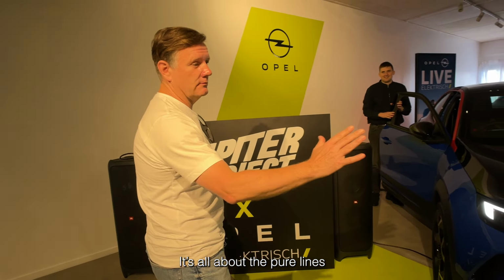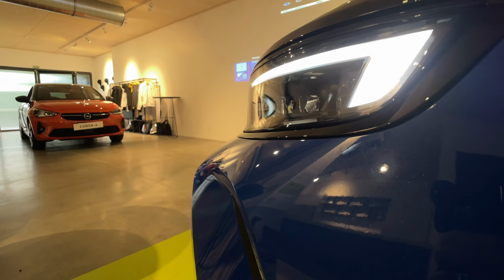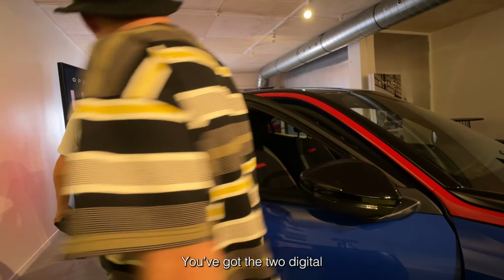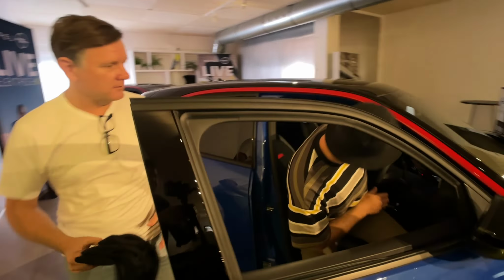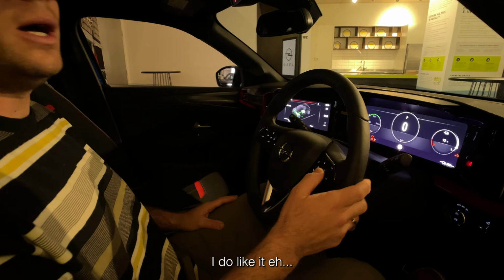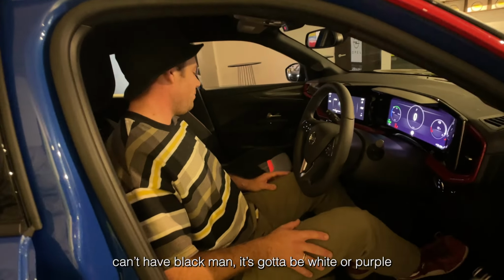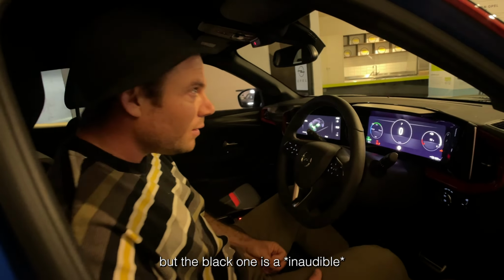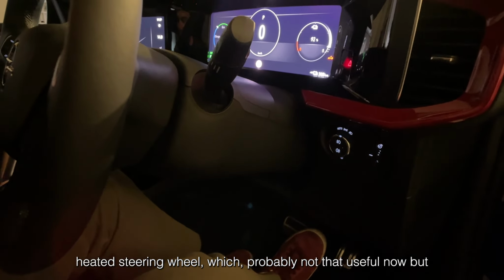OPEL ELECTRIC CAR LAUNCH | twiice weekly wrap vol .09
We were lucky enough to be invited to make coffees over the course of three days in Auckland for the Opel Electric car launch last week. We had a blast chatting to people and slinging flatties in vanilla and choc cups!

The cars themselves are very impressive with stats that match. The fully electric models charge quickly, have a great range and look really smart, so look out for them on the road all around NZ. We've driven a good few electric cars now and we recon these Opels are a great match with twiice!

A big thanks to Noah and the rest of the team at Armstrongs / Opel New Zealand for having us!

We can't wait for you to join us on our epic adventure as we rid the world of more disposable cups!